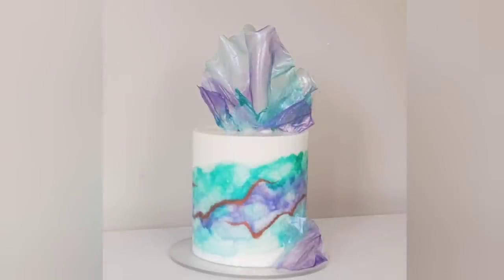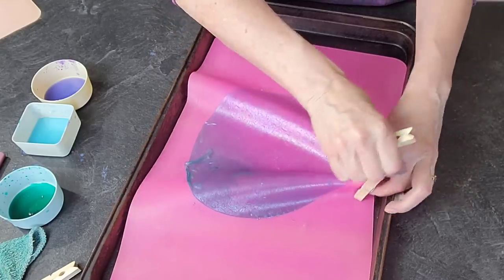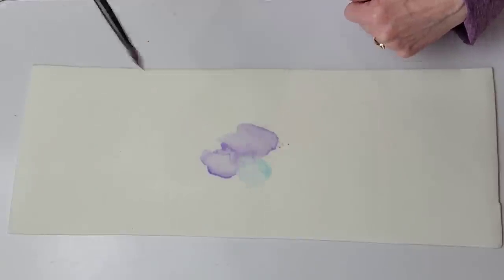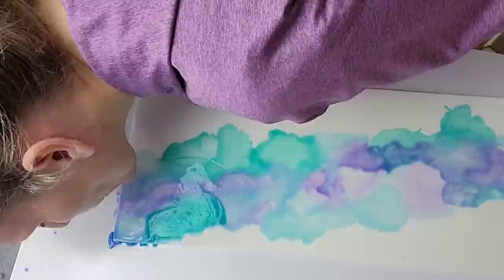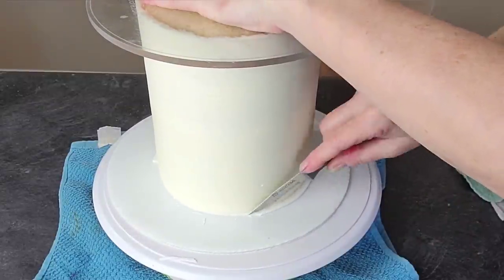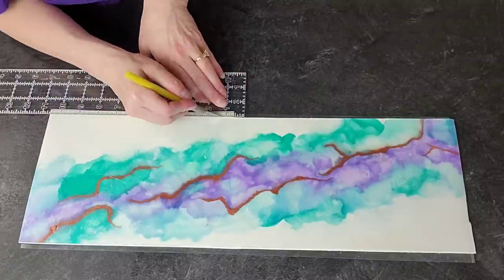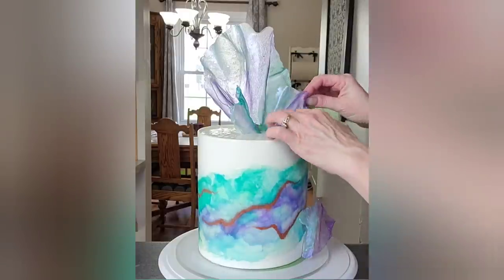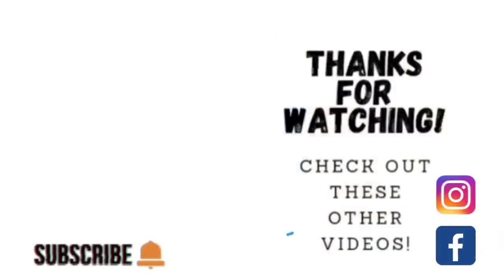WHAT!! Edible Alcohol "INK" Cake | Edible Acrylic Art Cake | Modern Cake Design | Cake Decorating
On this cake decorating tutorial I show you how to make this  Modern art inspired cake.. This technique is called Edible Alcohol Ink. I have been on a streak with these types of cake, but honestly I have finally found a way to combine my 2 favorite art forms, and I am really excited about it;) I hope you enjoy it too!

Mary

airbrush=Airbrush Cake Decorating Kit Watson and Webb Airbrushing System for Baking with 8 Colors

Rice paper=Cathay Fresh Spring Roll Rice Paper Wrappers, Rice Paper Wrappers for Fresh Rolls-30 Sheets, Non-GMO, Gluten-Free, Low Carb, Vietnamese Summer Wrap with Natural Ingredients, Veggie Wrap (Round, 22cm)

silicon mats =Large Silicone Counter Mat 20x16 inch Multipurpose Table Placemat Countertop Protector Baking Pastry Mat Nonstick, Nonskid and Heat Resistent (Large Size, Blue)

bright copper luster dust=Celebakes by CK Products Shiny Copper Edible Luster Dust, .25 oz., 2pk

art brushes=XDT 920 Round Tip Mop Style Paint Brush Artist Painting Brush Set 3 Pc Set #8 #10 #12 Black Goat Hair ,Acrylic Watercolor Oil, Paint Large Area of Water or Color, Wetting Large Surface

quilting ruler=Omnigrid R6524 Omni Grid Ruler 6.5X24In, 6-½" x 24", Multicolor